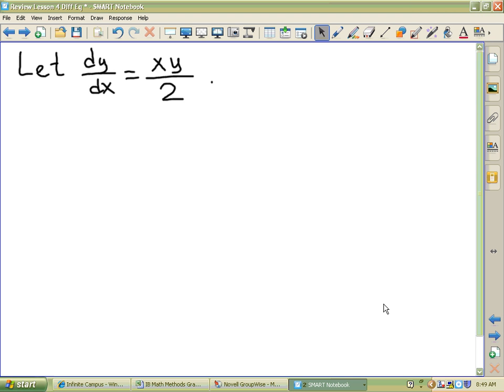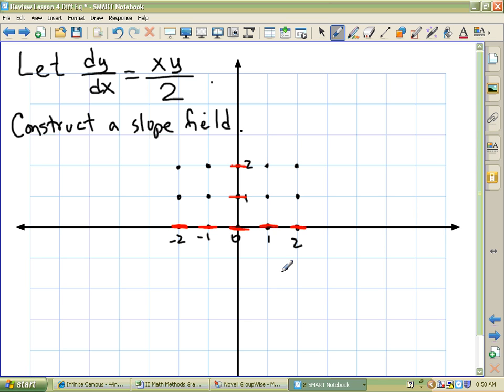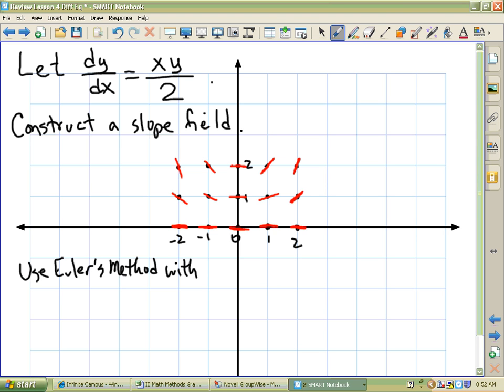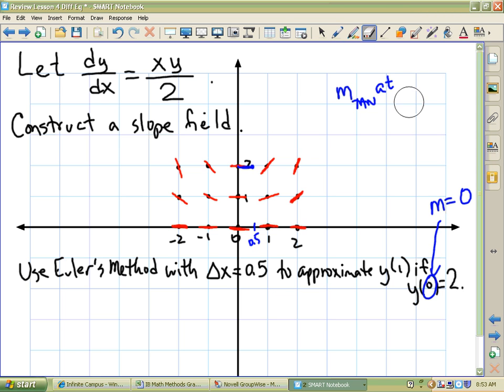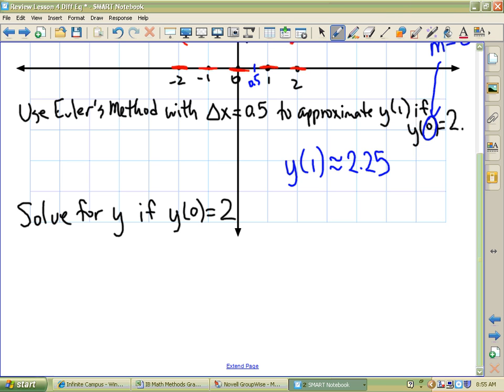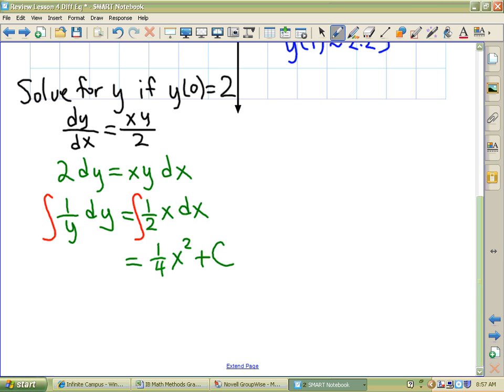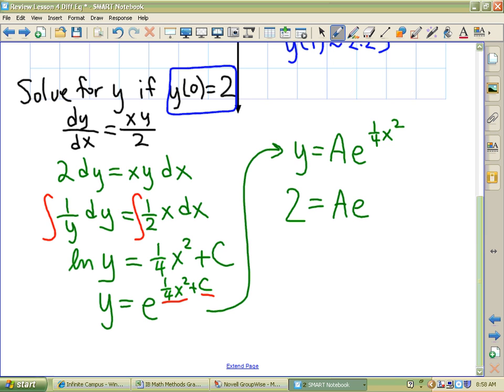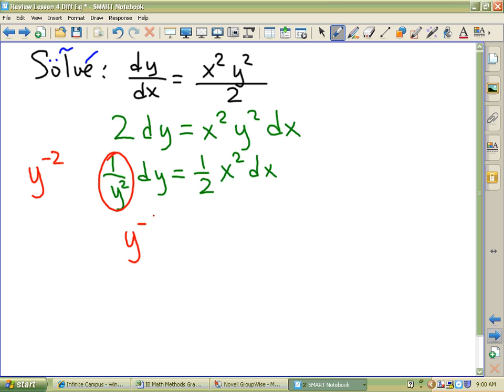CA Calculus BC Refresher - Differential Equations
This is a quick review of some things you'll need to know regarding differential equations if you're taking the AP Calculus BC exam in May.